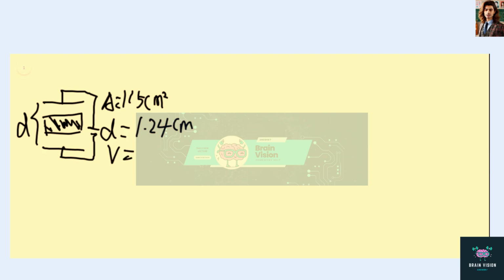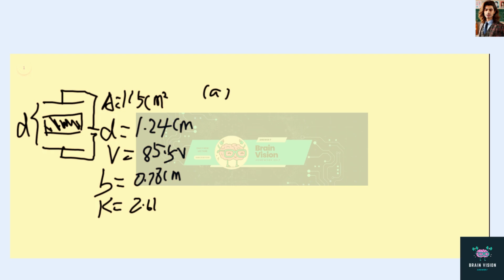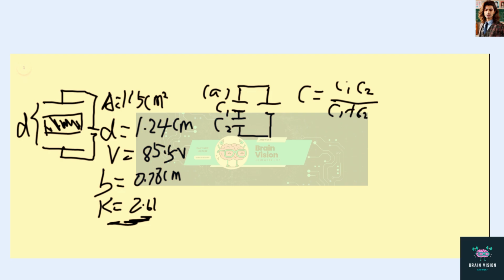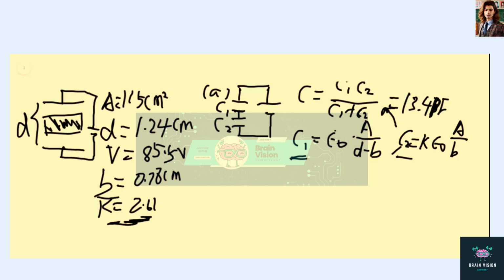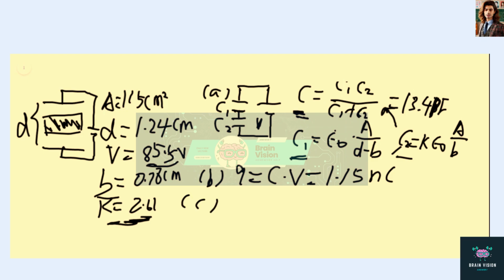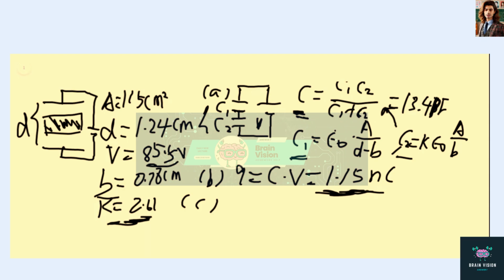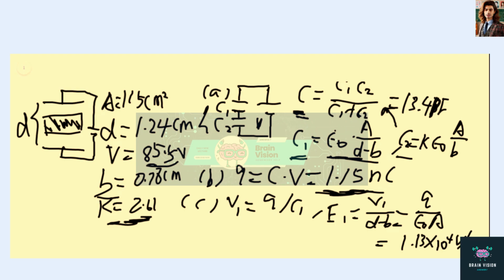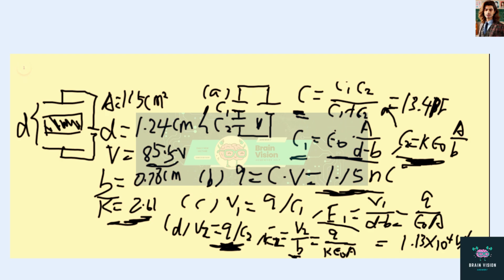For the arrangement of Fig. suppose that the battery remains connected while the dielectric slab is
For the arrangement of Fig. suppose that the battery remains connected while the dielectric slab is being introduced. Calculate (a) the capacitance, (b) the charge on the capacitor plates, (c) the electric field in the gap, and (d) the electric field in the slab, after the slab is in place.